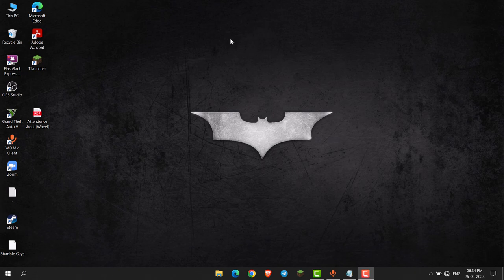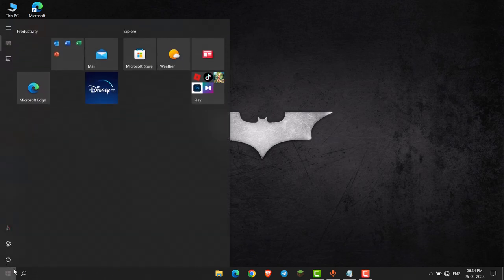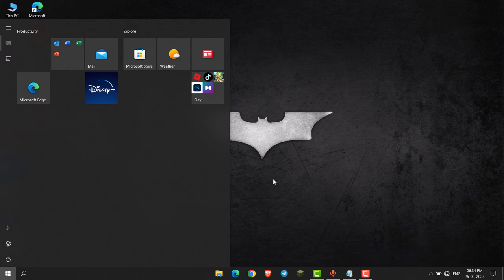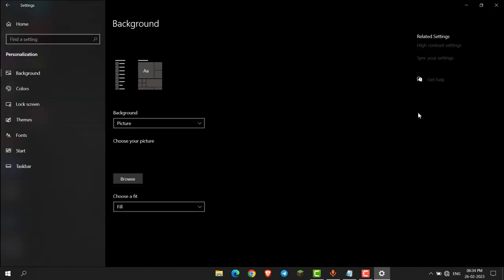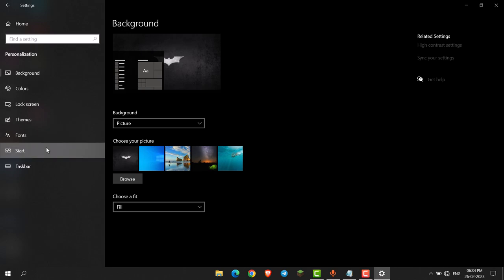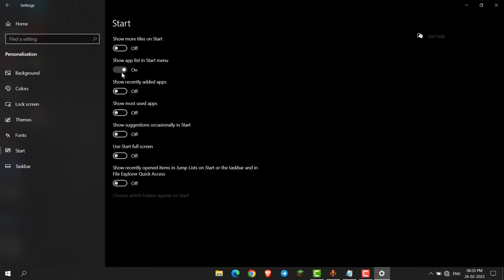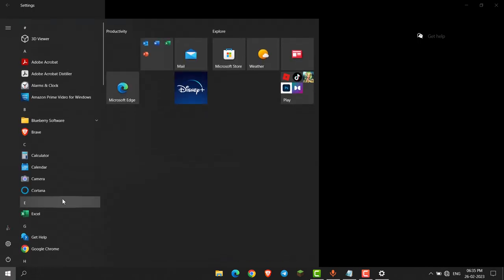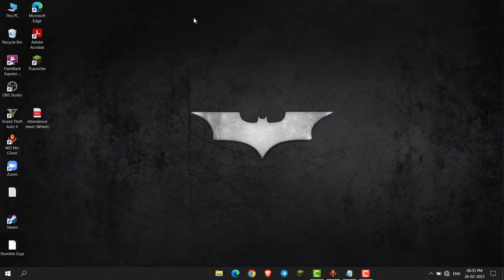How to Show the App List in Windows 10’s Start Menu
Are you tired of scrolling through your Windows 10 Start Menu to find the app you need? In this tutorial, we'll show you how to easily show or hide all apps on the Start Menu.

First, we'll explain the difference between the Start Menu and the Start Screen, and how to switch between them.

Then, we'll guide you through the steps to show or hide all apps on the Start Menu. You can choose to show all apps, which displays an alphabetical list of all your installed apps, or hide all apps, which displays only the most used and recently added apps.

We'll also show you how to customize the Start Menu to suit your needs, such as resizing the Start Menu, grouping apps, and pinning frequently used apps to the Start Menu.

By the end of this tutorial, you'll have a better understanding of how to navigate and customize the Windows 10 Start Menu to make it work for you.

So if you're ready to save time and make your Windows 10 experience more efficient, watch this tutorial now!